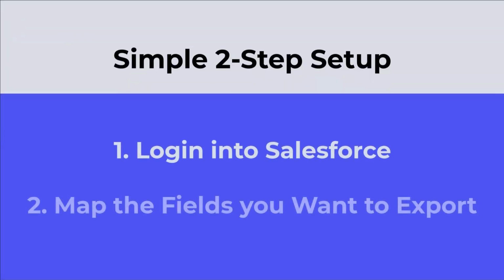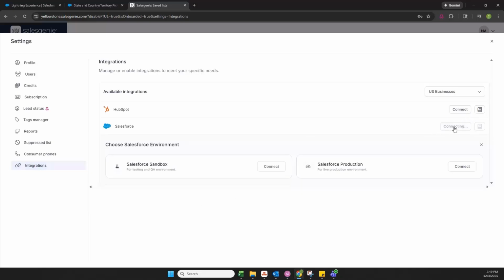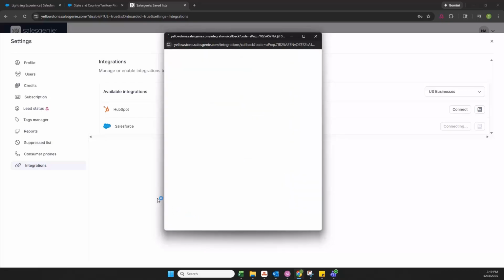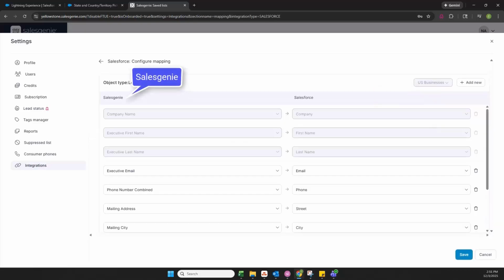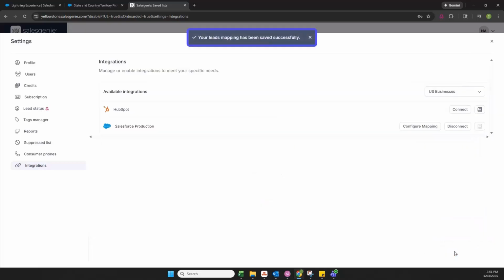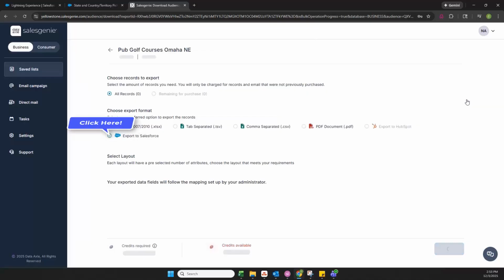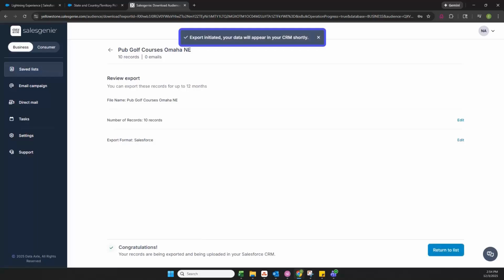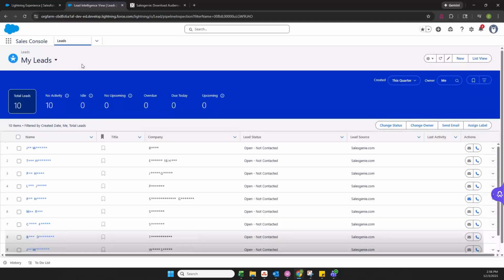Salesgenie + Salesforce Integration: Simple Setup & One‑Click Exports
Stop wasting time shuffling data between systems! This tutorial shows how to connect Salesgenie with Salesforce and export leads directly into your CRM in just a few clicks. You’ll learn how to:

• Navigate to the Salesgenie Integrations page, select Salesforce, and authenticate using OAuth 2.0 (no passwords stored).
• Configure one‑time field mapping so company names, contact names and other details flow into the right Salesforce fields.
• Build a prospect list in Salesgenie, choose the records you want, and use the “Export to Salesforce” option to send them over instantly.
• Review your export and see leads appear in Salesforce with the correct status and source tags—ready for follow‑up.

The integration eliminates manual CSV downloads, formatting and uploads. Once mapping is set up, exports follow the same structure automatically, delivering clean data and faster campaign launches. By moving qualified prospect data directly from Salesgenie into Salesforce lead objects in near real time, you reduce errors and save hours each week. Watch the step‑by‑step process and see how easy it is to set up.

Get started today and streamline your workflow! Visit salesgenie.com to enable the integration and start exporting leads with one click.